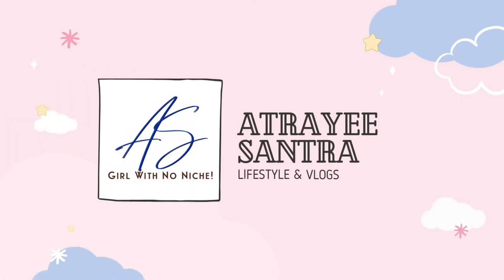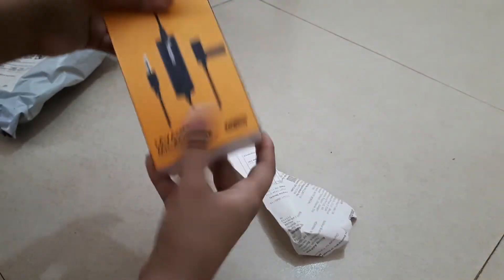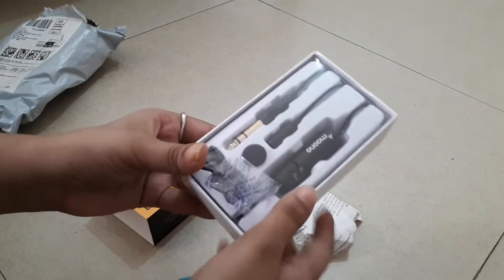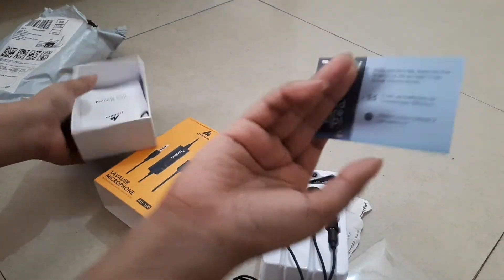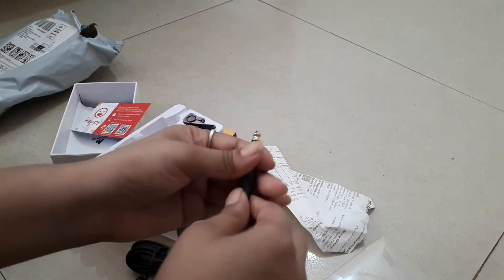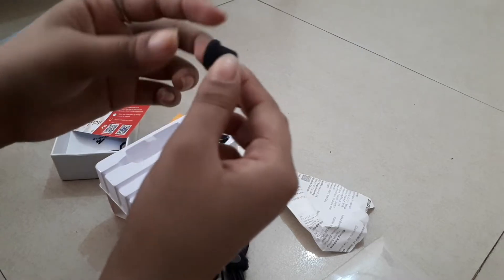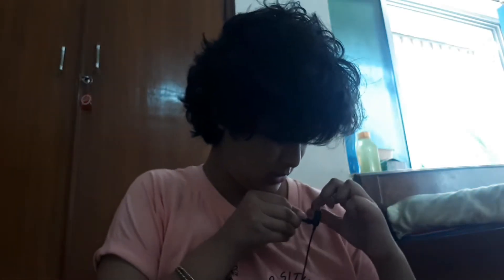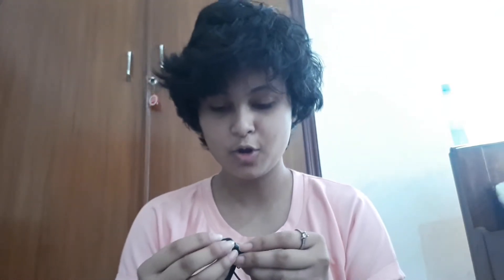A Random Day In My Life Vlog | A Me Day!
Since I promised I'll see you randomly these 7 days, so here you go! That's a random day in my life vlog.
I've dine a lot of different things today. Again the ordering spree has hit me already. I'm trying my best to calm it down. And so it is that way already!

2 DAYS TO GO!

Love, Atrayee